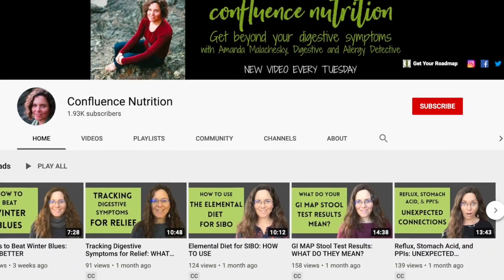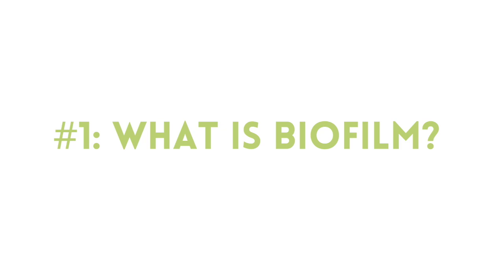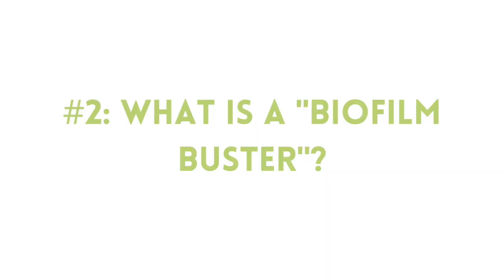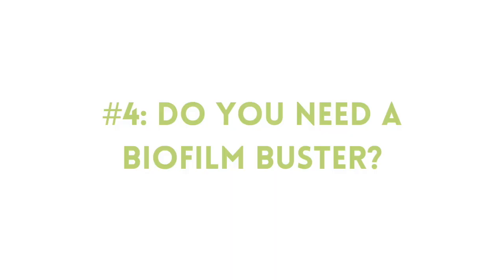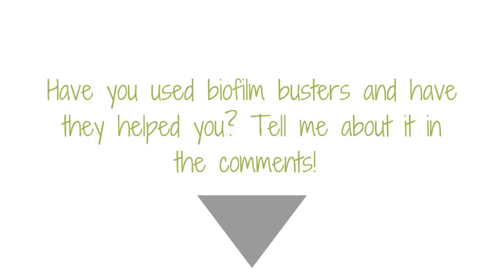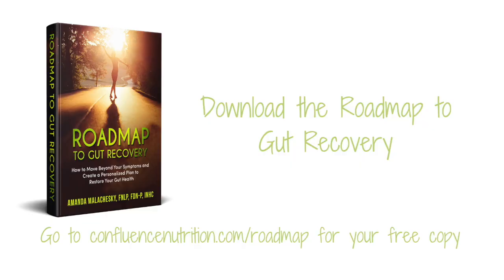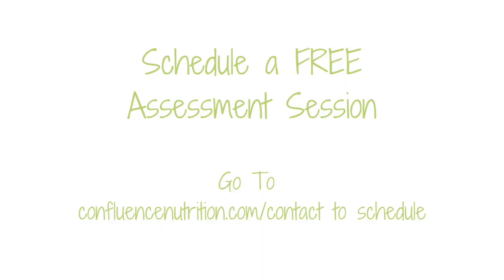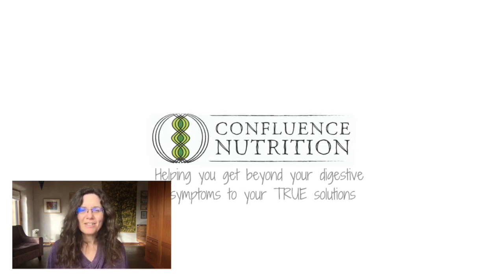Biofilm Busters for Gut Infections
Biofilm Busters for Gut Infections: DO YOU NEED THEM?// Treatment resistant gut infections are sometimes due to microbial biofilms. In this video, I discuss what is biofilm, what is a biofilm buster, what to use for gut biofilm breakdown, and how to get rid of biofilm. This is valuable for those with SIBO, IBS, any kind of dysbioisis or other gut infection.

LINKS I MENTIONED:
Roadmap to Gut Recovery